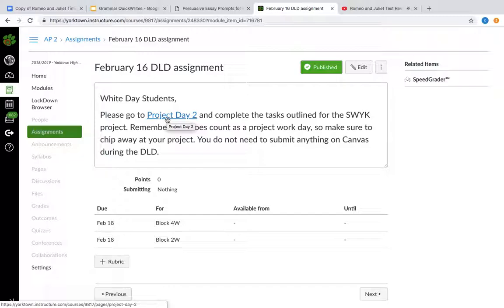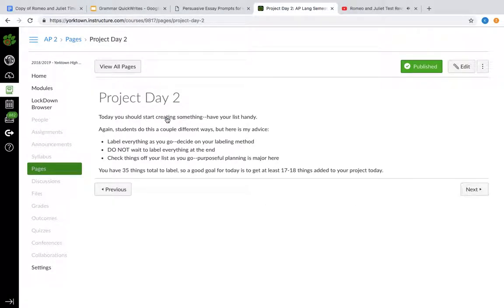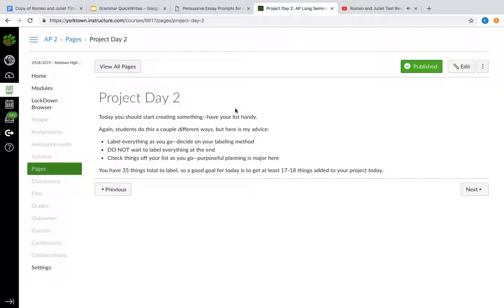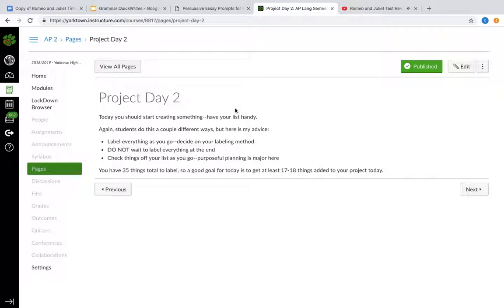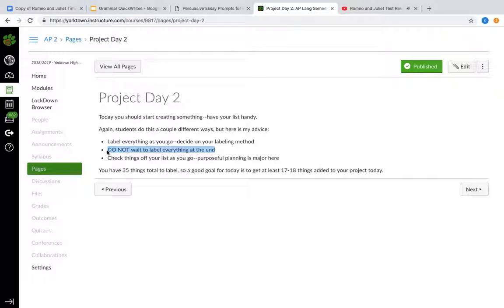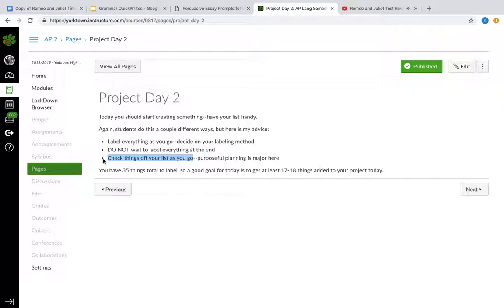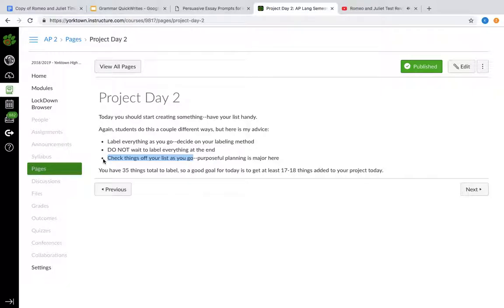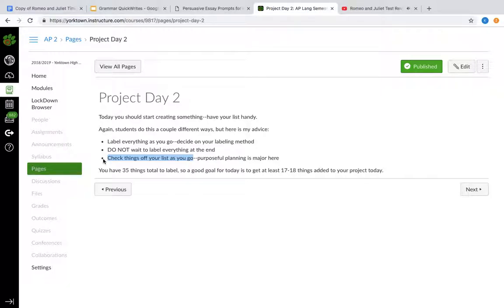AP DLD FEBRUARY 16